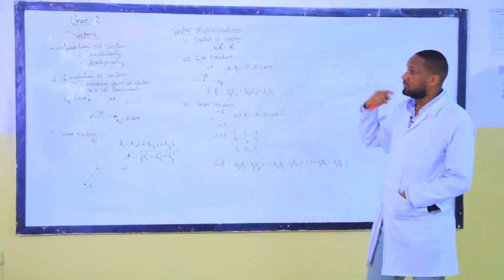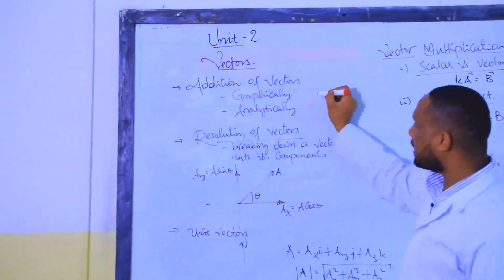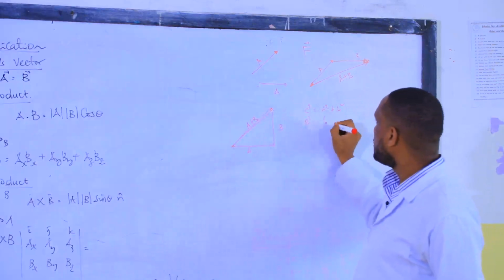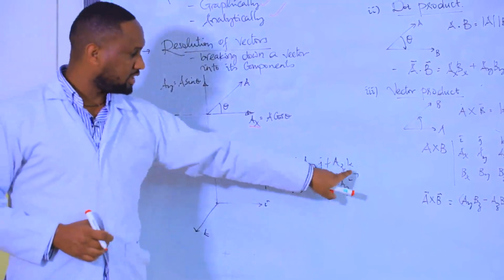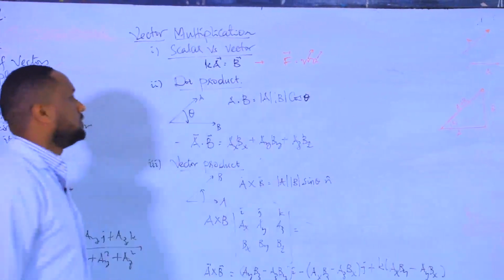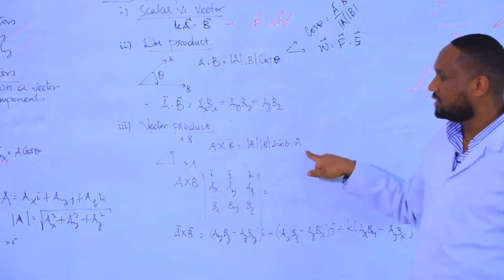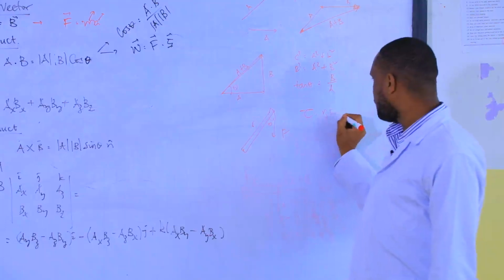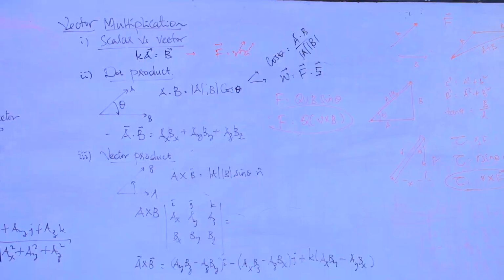vector quantities physics G11 unit 2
grade 11 physics unit 2 vector qunatities